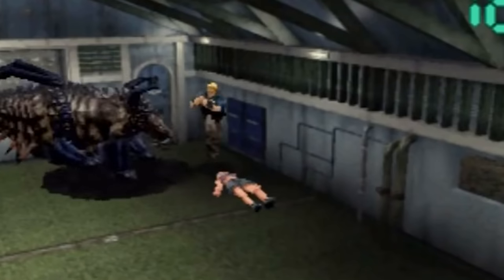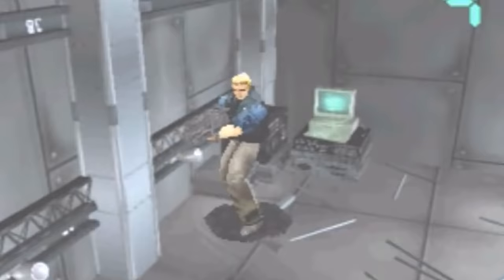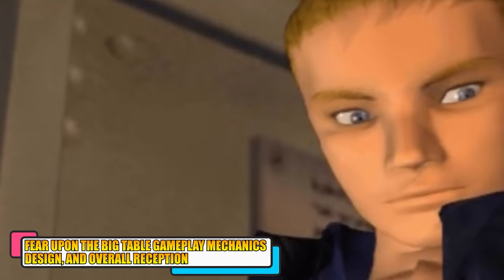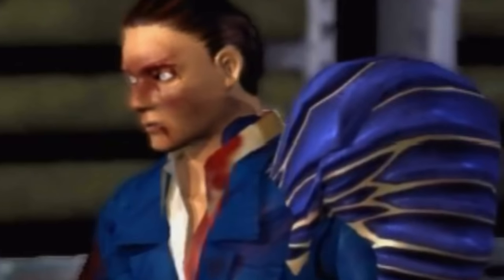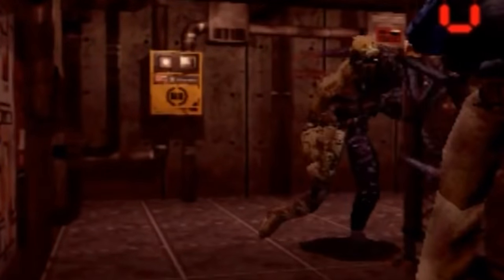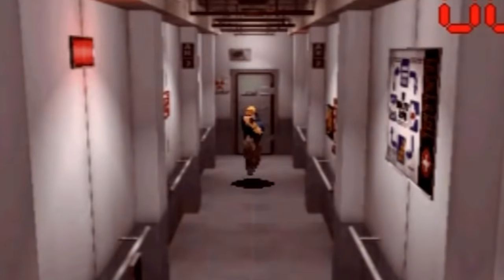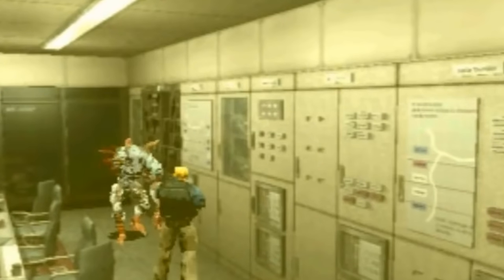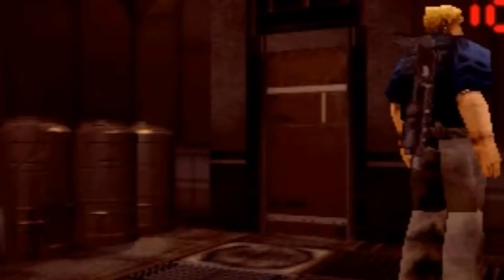This Forgotten Rare And Terrifying Survival Horror Game Has So Much Potential If Sega Explores It!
Deep Fear is a survival horror video game from the Sega Saturn, released in 1998 by Sega AM7 and System Sacom. In Europe, it was the final Saturn game to be published. The game was an underwater take on the survival horror genre popularized by Capcom's Resident Evil and was released for Saturn gamers in Europe and Japan. Kenji Kawai wrote the music, while cartoonist Yasushi Nirasawa created the monsters and characters. Unique gameplay elements include buttons that allow players to utilize things in real-time, being able to aim while moving and the concept of decreasing oxygen levels.